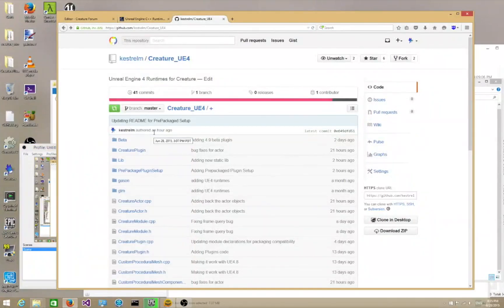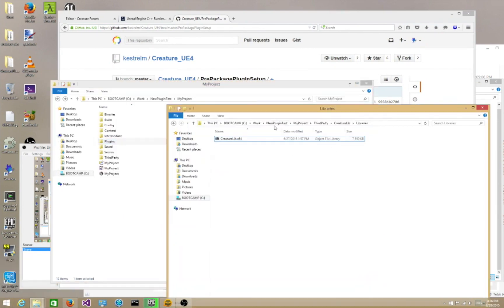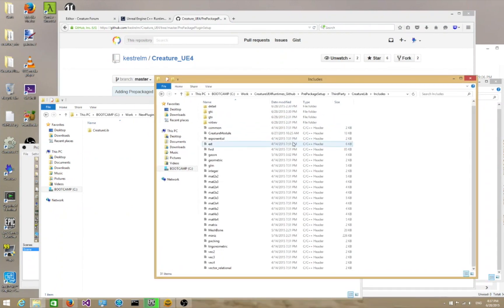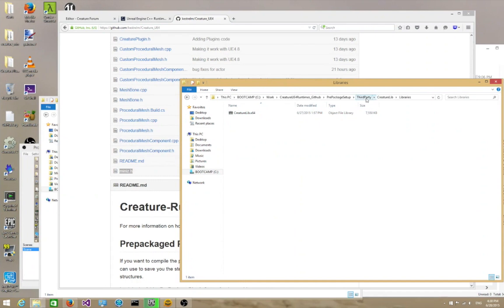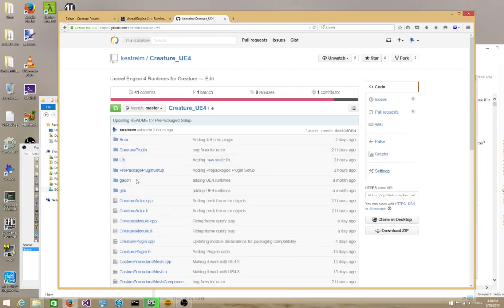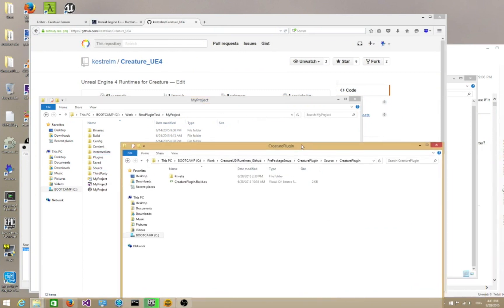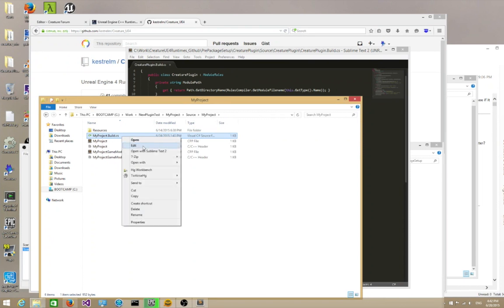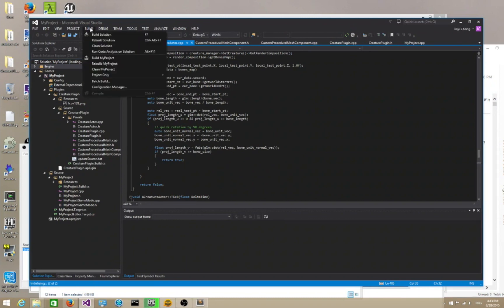Compiling the Creature UE4 Plugin in C++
Demonstrates and walks through how to build the Creature UE4 C++ runtimes as a plugin. You will need to do this if you want to package up your game for distribution.